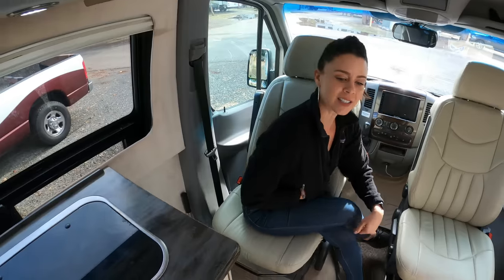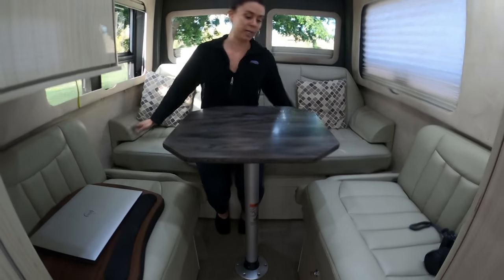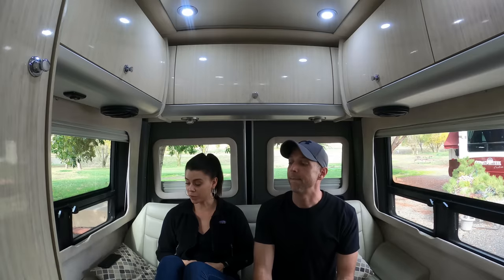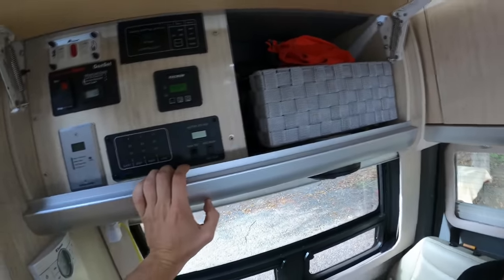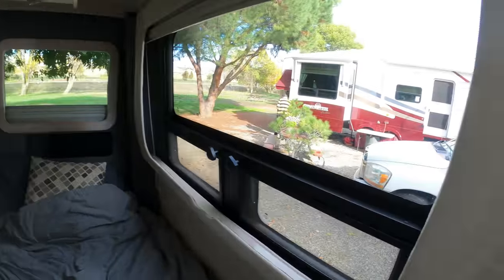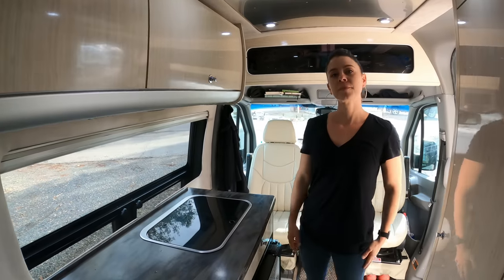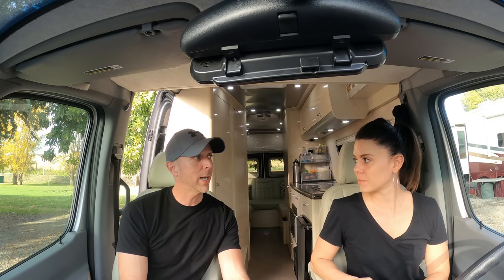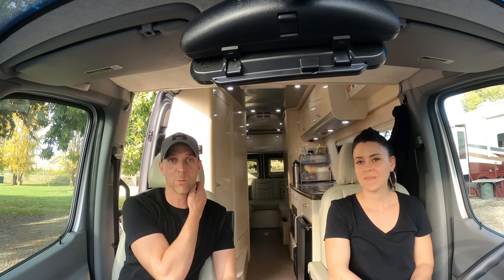VAN TOUR after 1 year of Full Time RV Living | Airstream Interstate Sprinter Van | Class B RV Tour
After one year of full time RV living we give a tour of our Airstream Interstate Sprinter Van! This in-depth RV tour covers our perspective as a full time RV couple on the road for one year traveling the country.